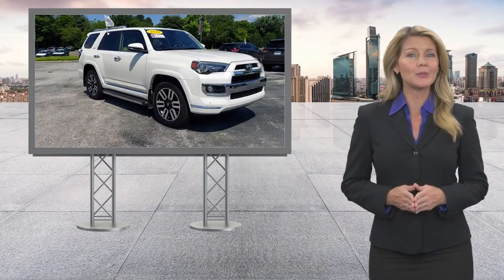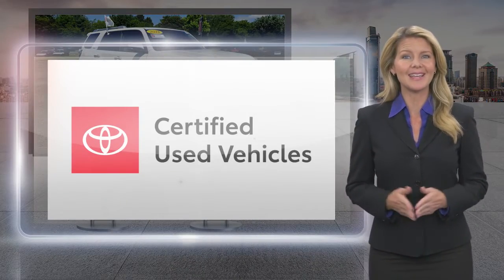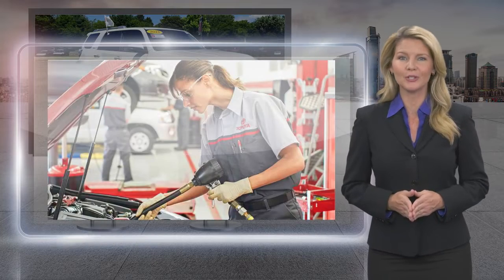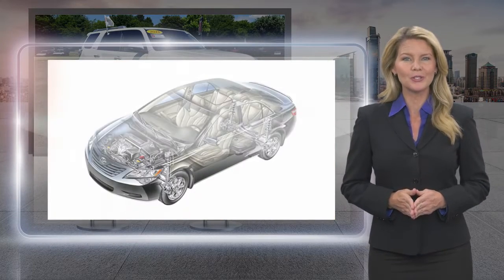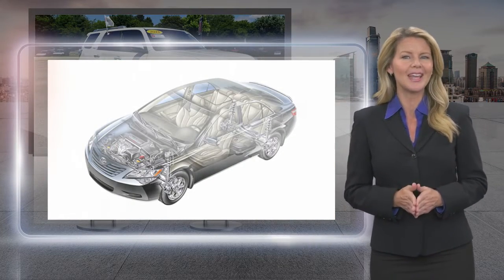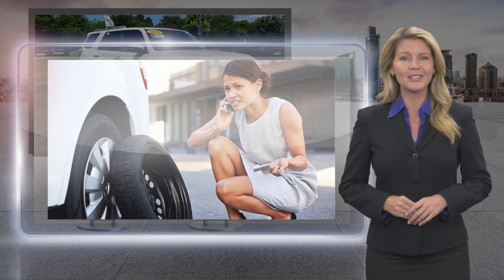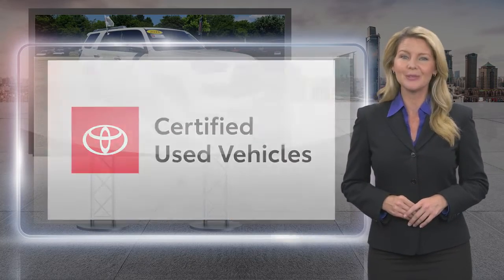Certified 2018 Toyota 4Runner Limited, Malvern, PA 6433989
Sloane Toyota of Malvern

4WD, BLUETOOTH!, EXTRA CLEAN!, LEATHER !, LOW MILES!, NAVIGATION!, ONE OWNER LOCAL TRADE!, REARVIEW CAMERA!, SUNROOF / MOONROOF !, TOYOTA CERTIFIED!, USB PORT!.Toyota Certified Used Vehicles Details:* Vehicle History* Limited Warranty: 12 Month/12,000 Mile (whichever comes first) from TCUV purchase date* Powertrain Limited Warranty: 84 Month/100,000 Mile (whichever comes first) from TCUV purchase date* Transferable Warranty* Limited Comprehensive Warranty: 12 Month/12,000 Mile (whichever comes first) from certified purchase date. Roadside Assistance for 7 Year / 100,000 Mile* Warranty Deductible: $0* 160 Point Inspection* Roadside AssistanceOdometer is 9742 miles below market average! Priced below KBB Fair Purchase Price! Awards:* 2018 KBB.com Best Resale Value Awards * 2018 KBB.com 10 Most Awarded BrandsFor 30 years, there's no place like Sloane.

[RLVID:11589:9ad4937dd20b80f4:61027b04f386f4a4:1]